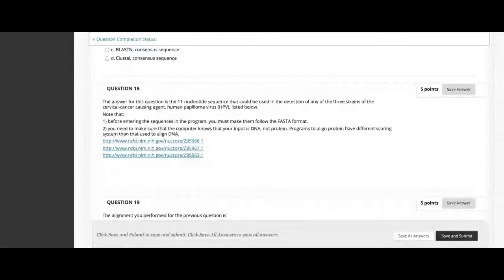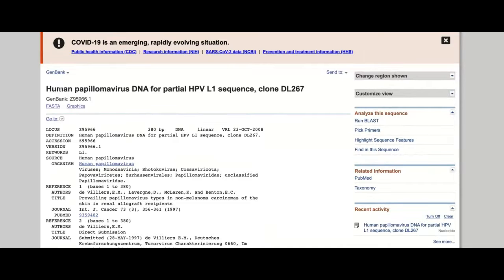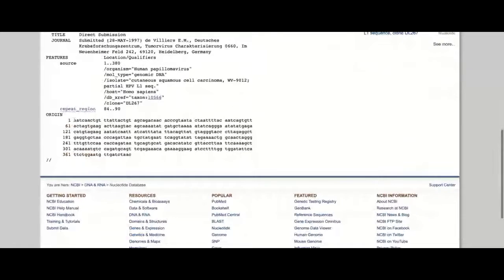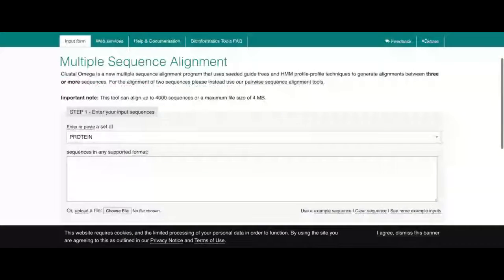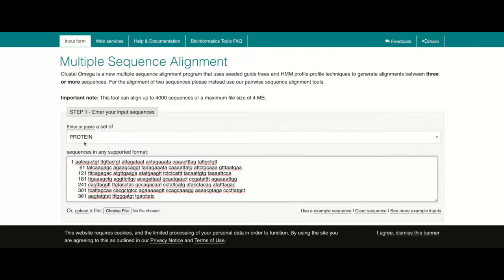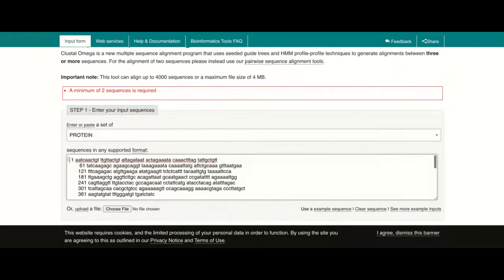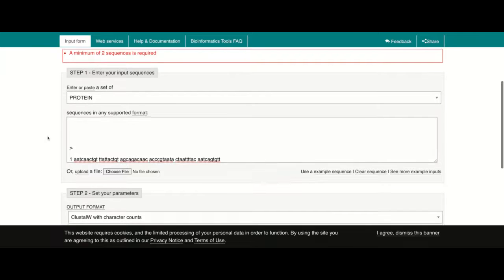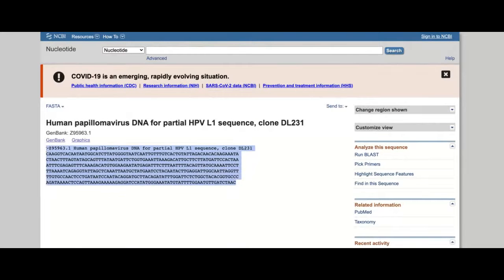HW2 Q18 MSA Consensus